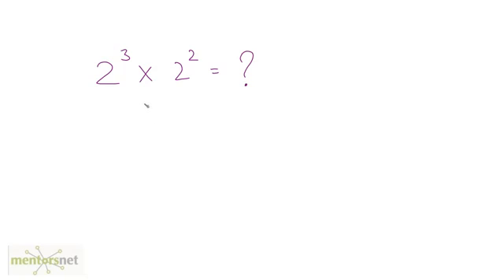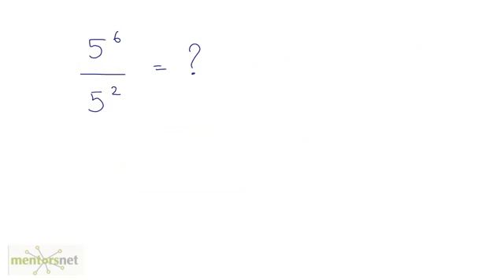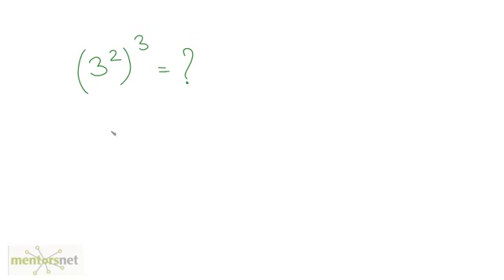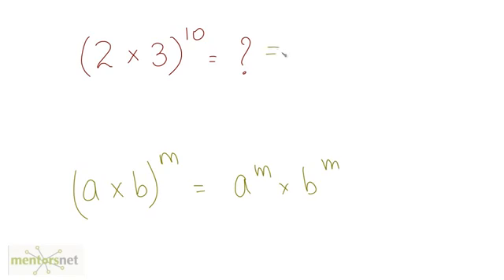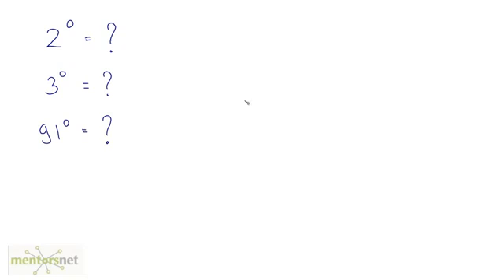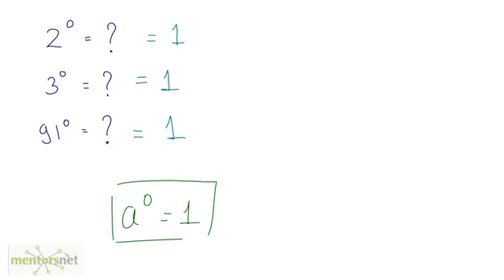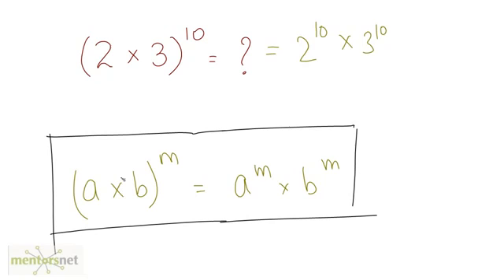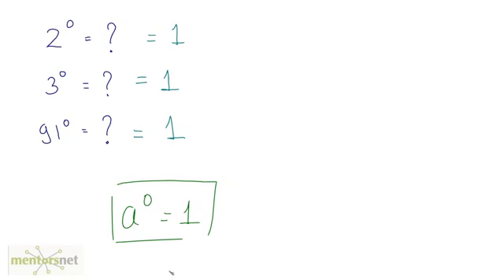QT 69 Surds and Indices Low